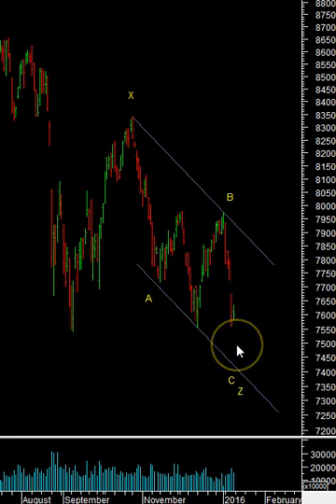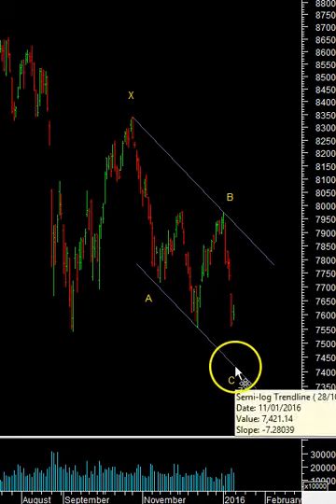Nifty In Maximum Panic Zone India charts Rohit Srivastava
If you are in panic now, you are too late. This video explains it all